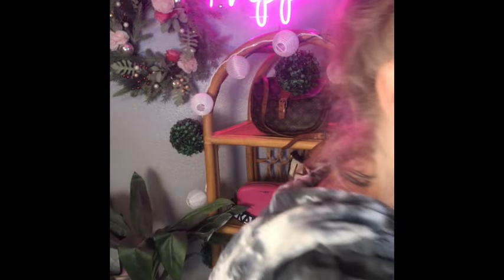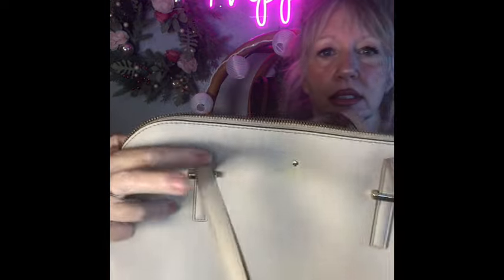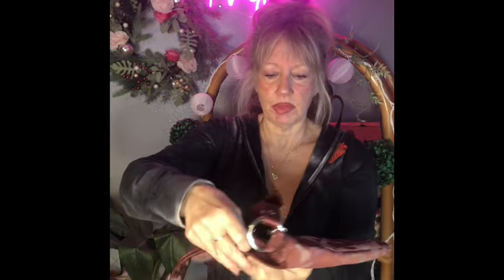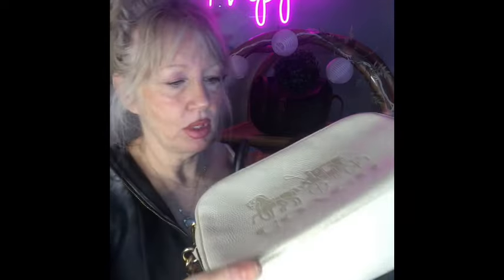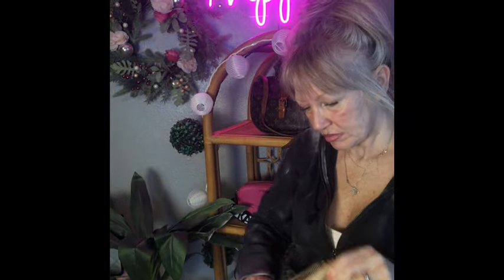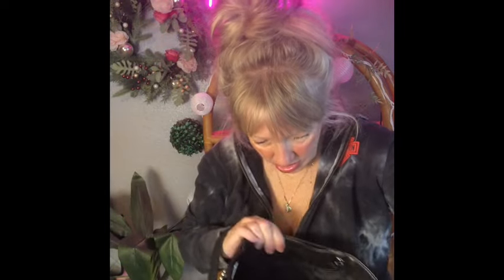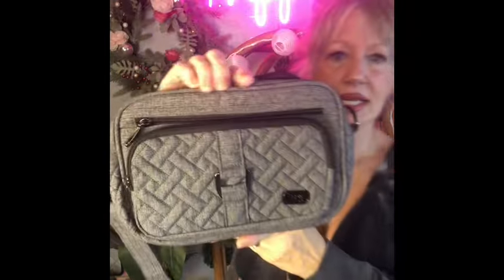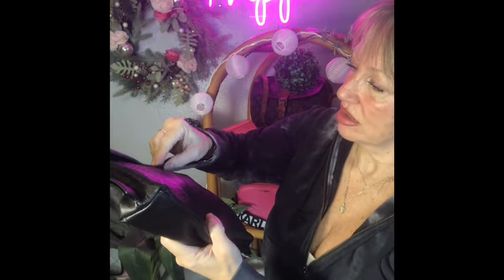SURPRISE Purse Sale!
👋Hi friends! Looking for a great new to you bag?! I've got you! You'll find tons of bags, wallets and accessoies on our website. Thank you for stopping by and HAPPY SHOPPING!